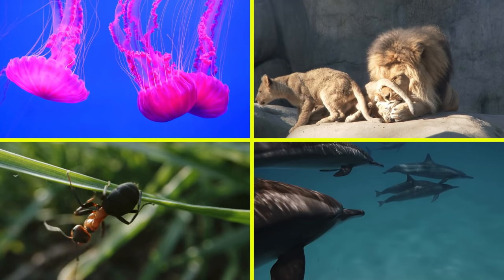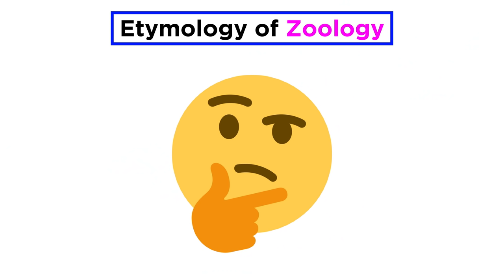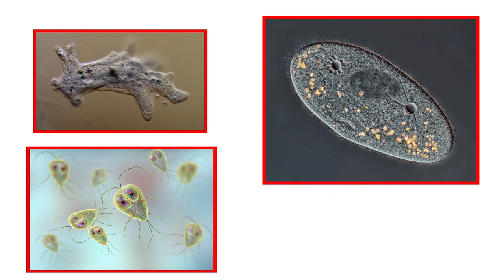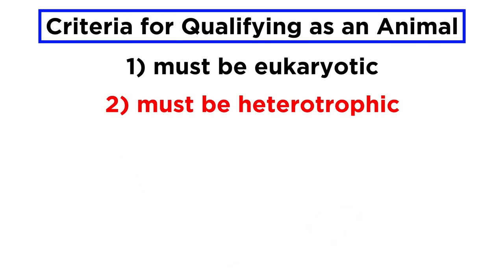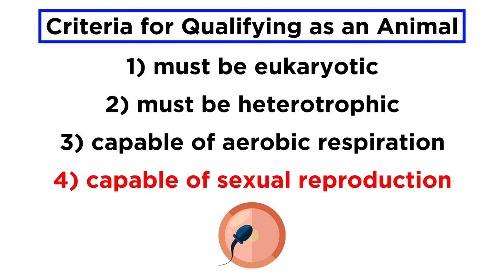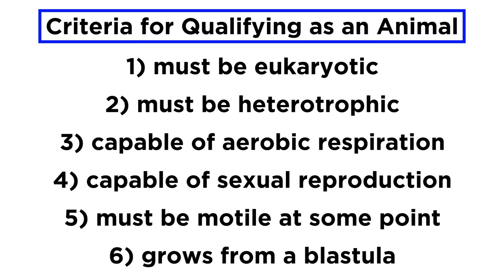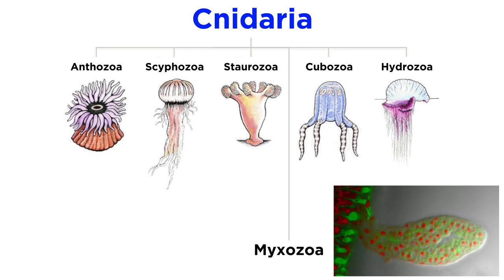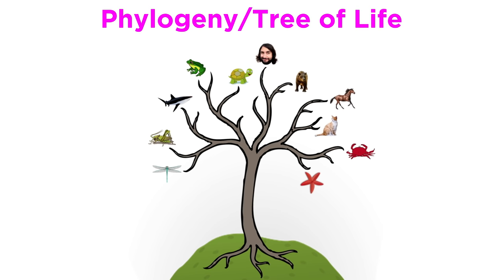Introduction to Zoology: What are Animals?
It's time to learn all about animals! And we aren't just talking about cats and dogs here, did you know that sea sponges and corals are also animals? It's a very diverse kingdom, that Animalia! It even includes us humans. So what defines an animal, and how do we categorize them? How many types of animals are there? Well in short, a lot, so strap in let's dig through the animal phyla one by one!